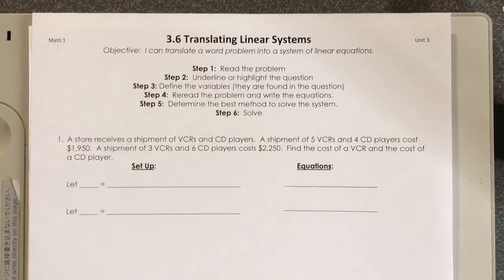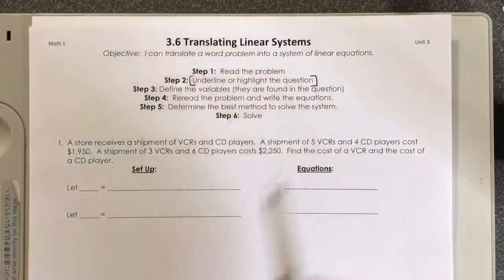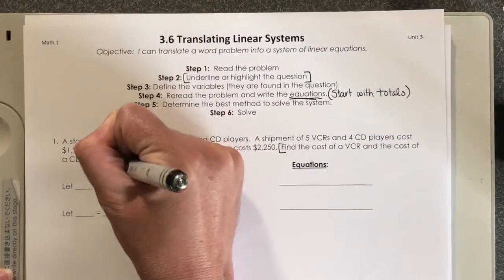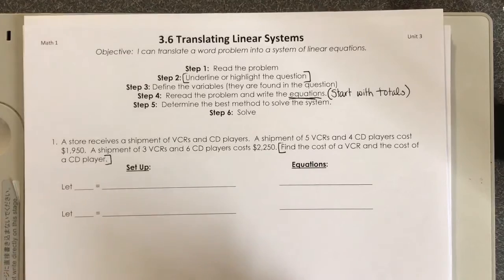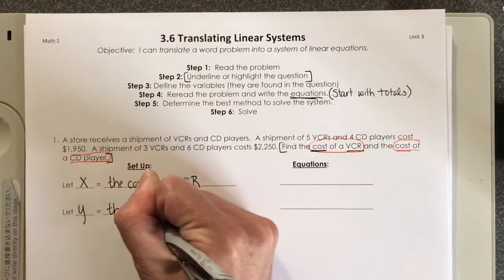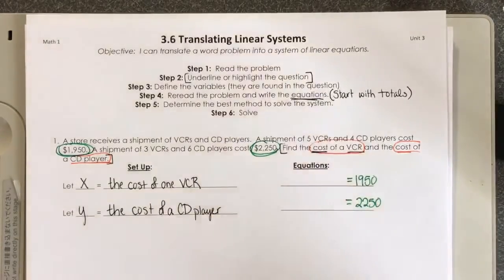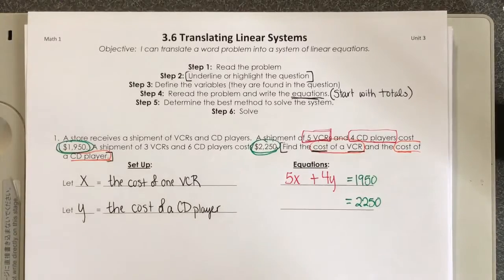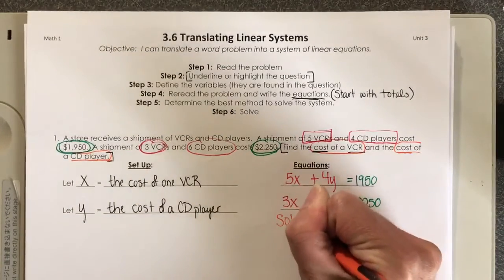Math 1 Systems Word Problems part 1 Ex1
Setting up and solving linear systems word problems